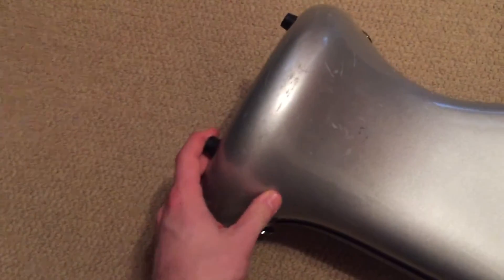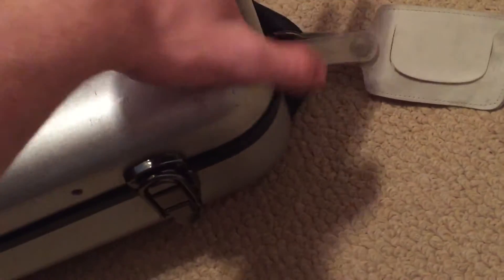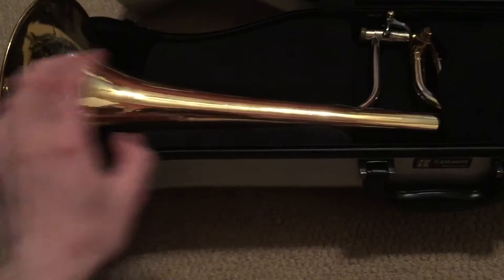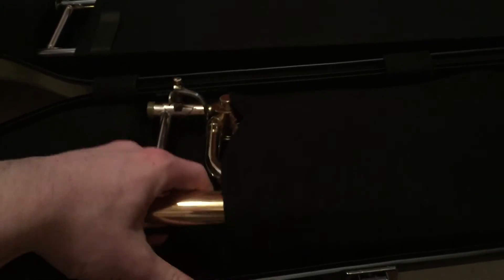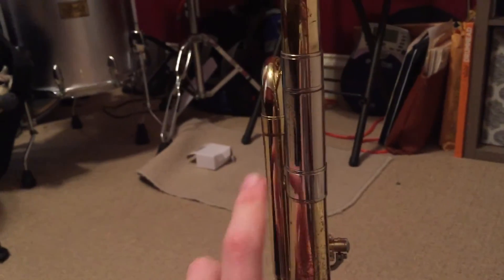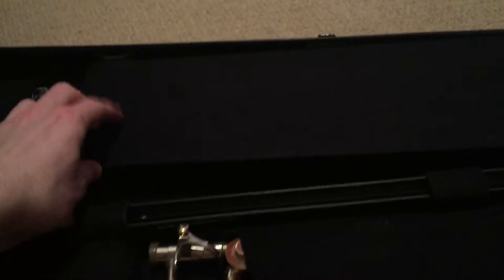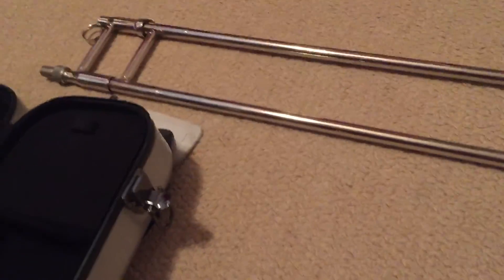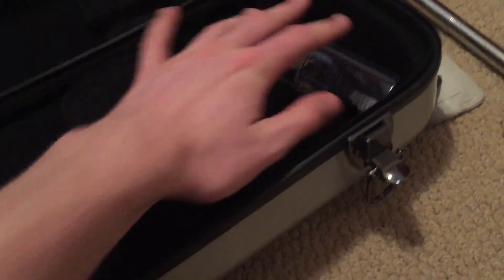Eastman tenor trombone case overview/review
Take a shot every time I say "pad" or "nice" in this video